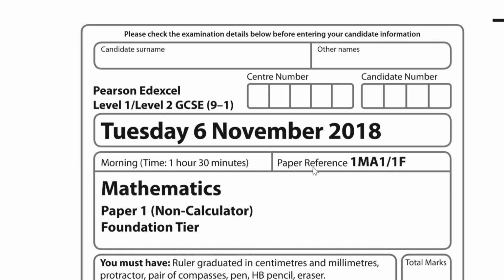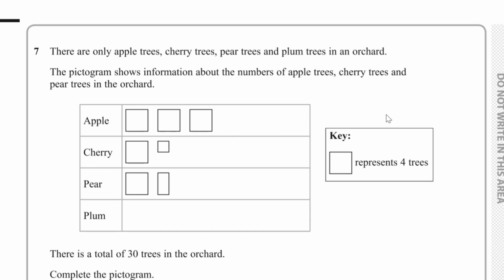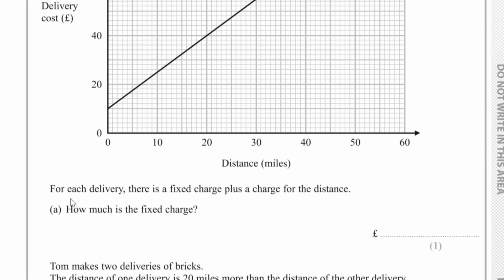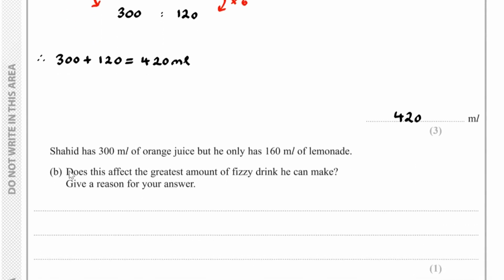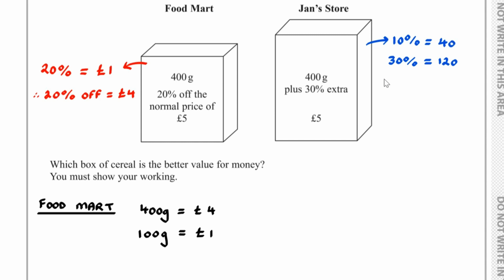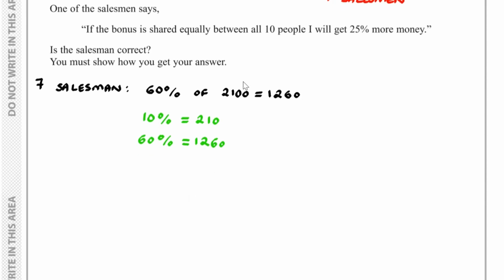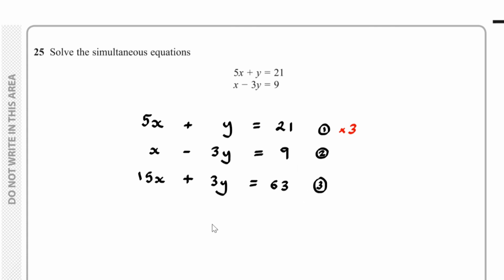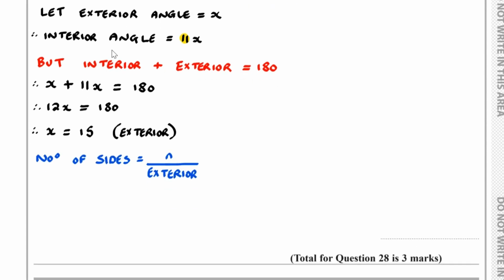EdExcel GCSE 9-1 Maths Foundation November 2018 Paper 1